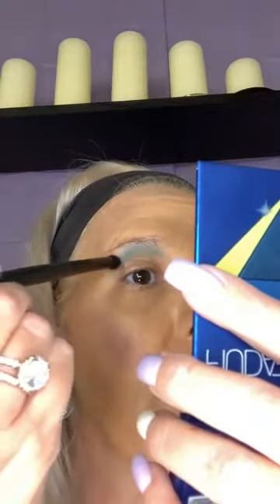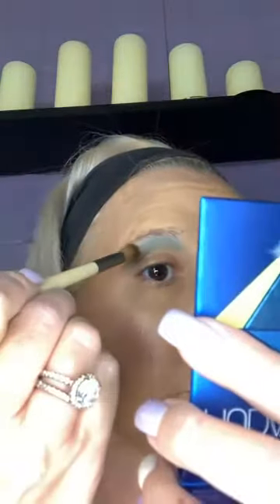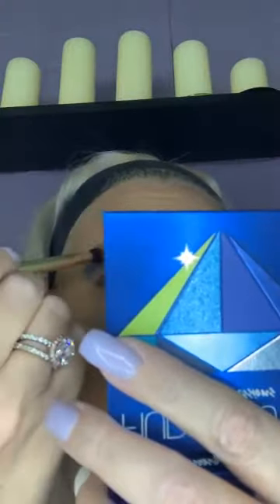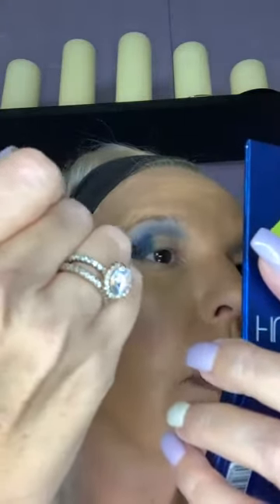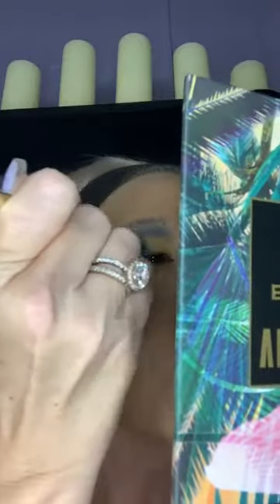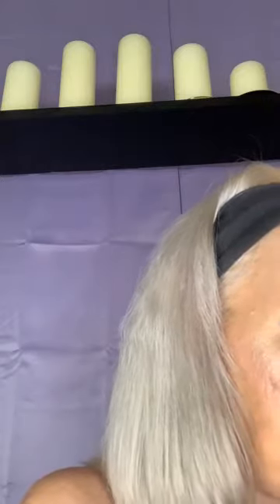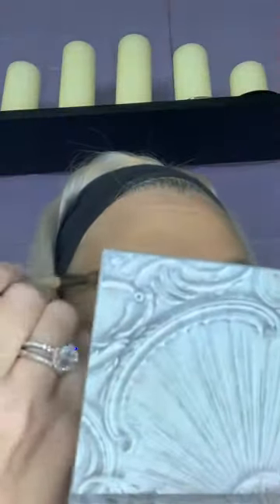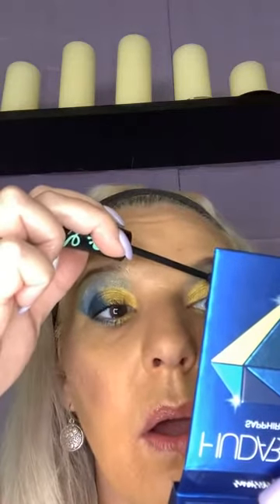Cut crease with blue and gold eyeshadow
Products used:
IL Makiage Woke Up Like This
Seint June concealer
Seint Plum cheek color
Laura Mercier translucent powder in honey
Seint eyeshadow Da Ba Dee
Huda Beauty Sapphire Obsessions eyeshadow
Lash princess false effect in black
Bailey Sarian Venice fling palette color Sol